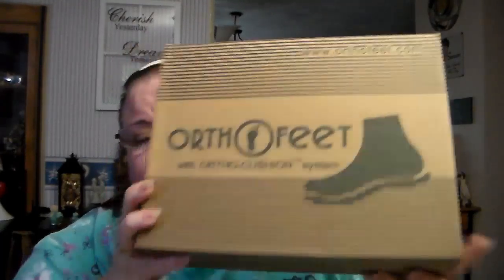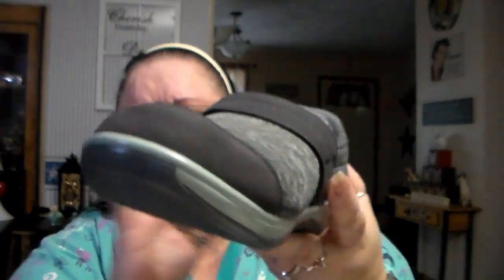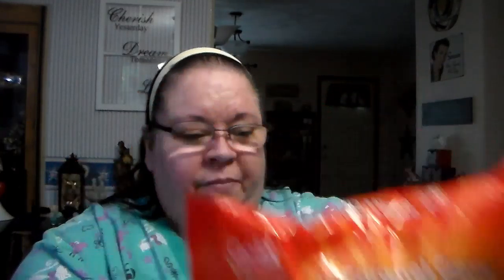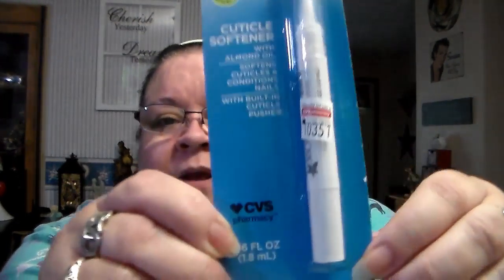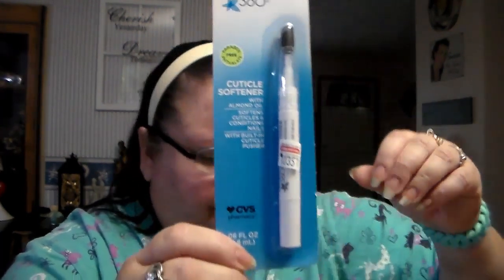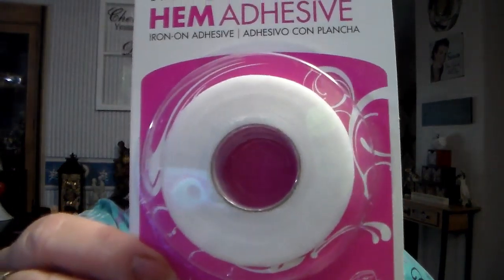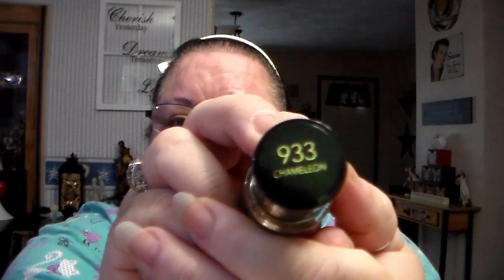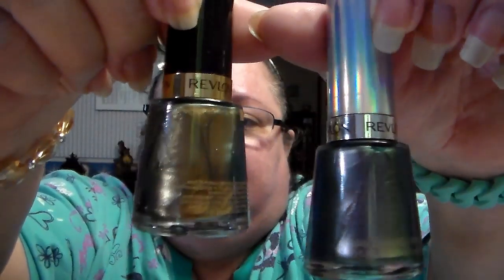Collective Haul / Asmr lol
You Tube is not a sponsor of any of my giveaways and is not affiliated with any of my giveaways.. All giveaways are free to enter there is no charge to enter .You must be 18 years old or older and a subscriber to my channel to be in any of my giveaways. By entering the giveaway you agree You Tube is released from any liability related to the giveaway.
Entries that don’t comply with community guidelines will be disqualifed